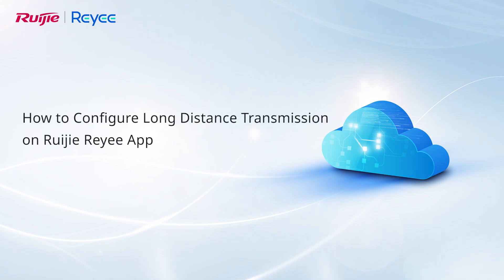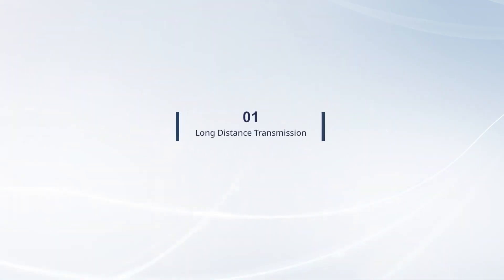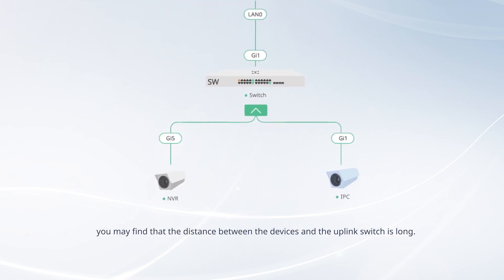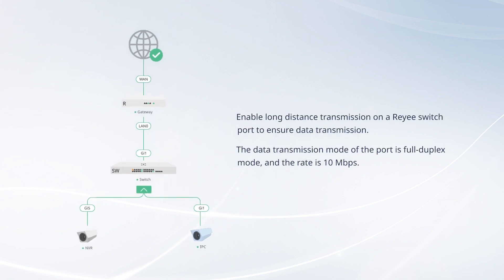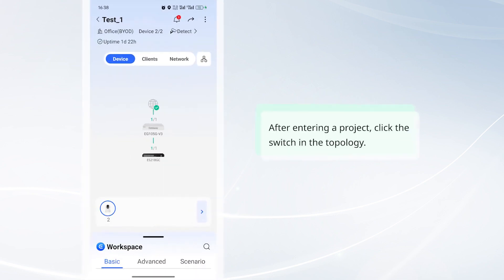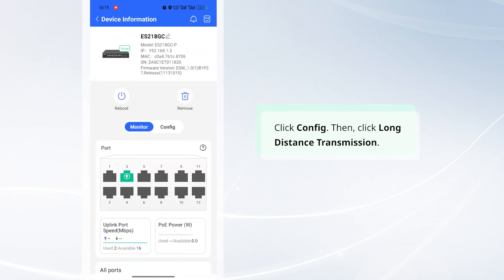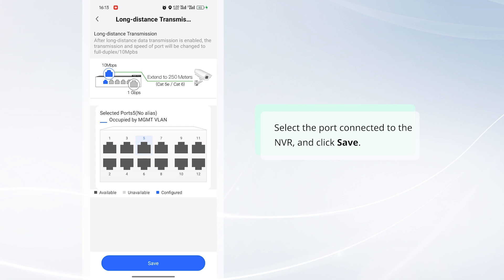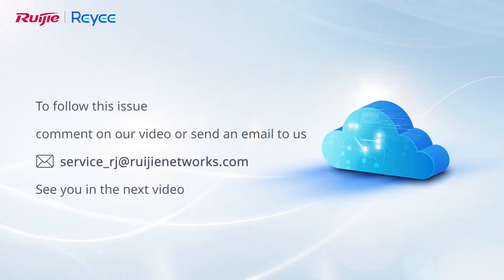How to Configure Switch Support Long Distance 250 Meter Cabling Support on Ruijie Reyee App